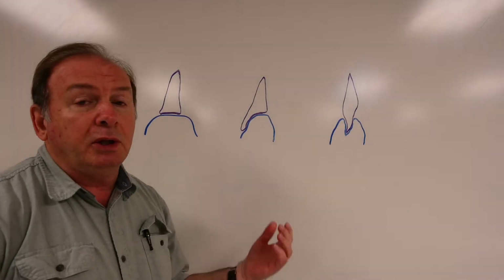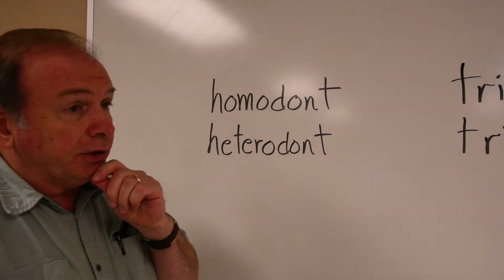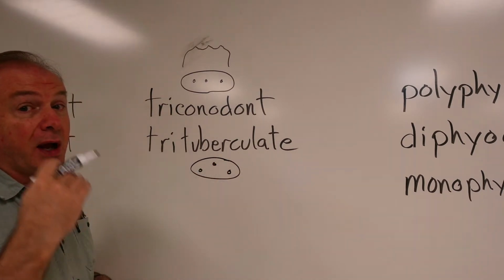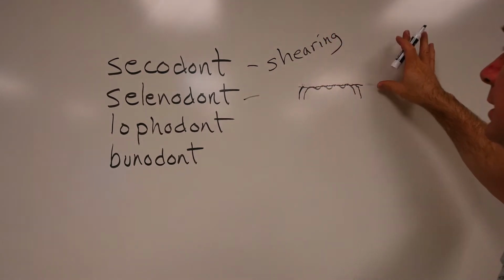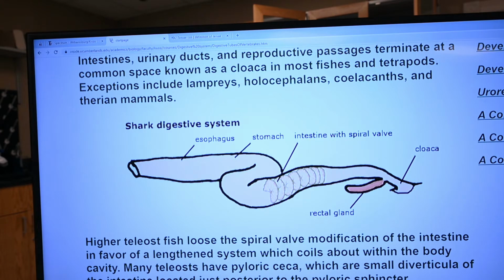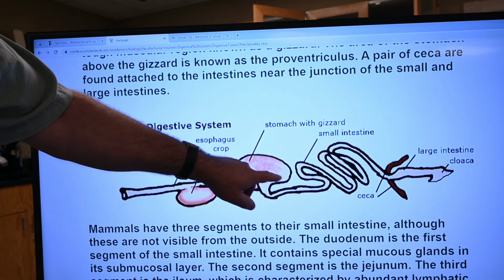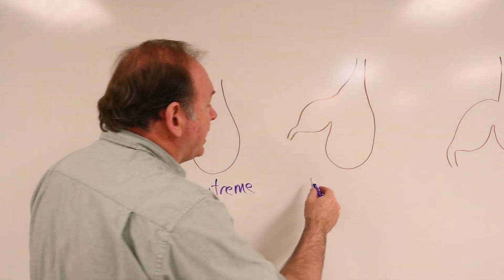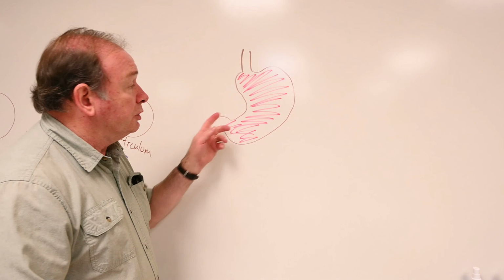CompAnat Digestive 5